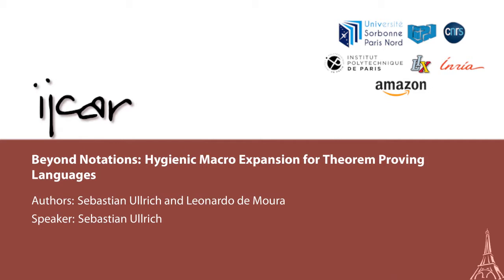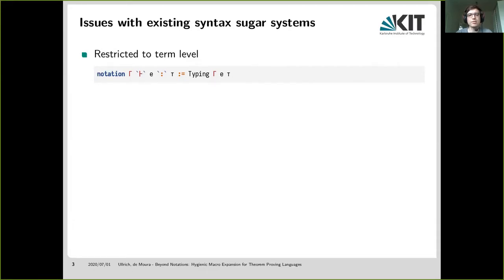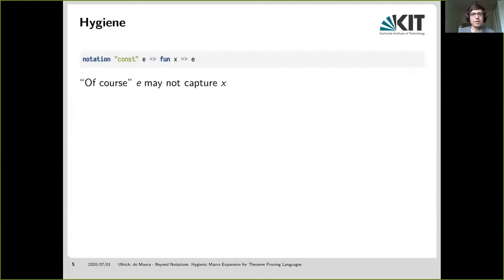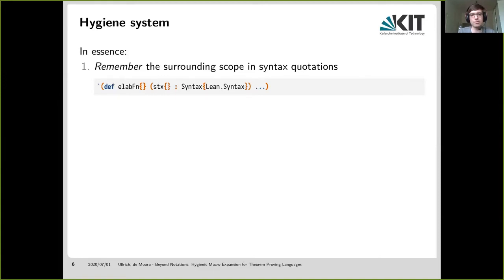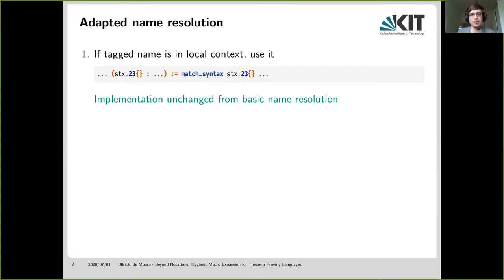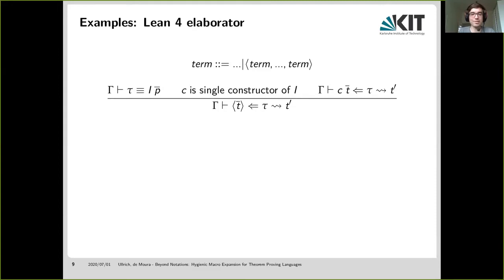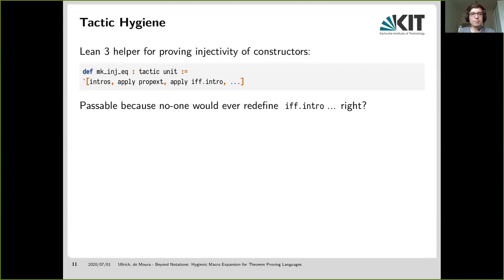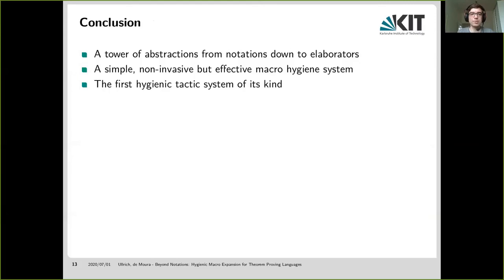Sebastian Ullrich: Beyond Notations: Hygienic Macro Expansion for Theorem Proving… (IJCAR B)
Beyond Notations: Hygienic Macro Expansion for Theorem Proving Languages
Authors: Sebastian Ullrich and Leonardo de Moura